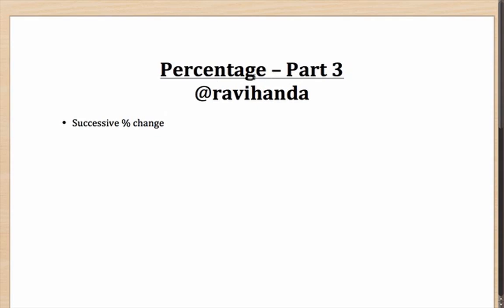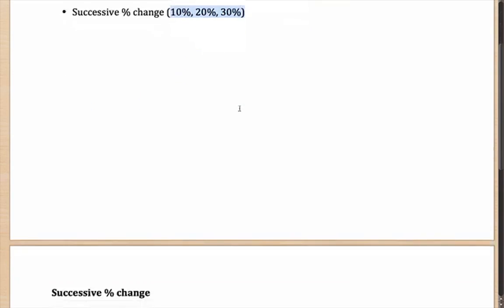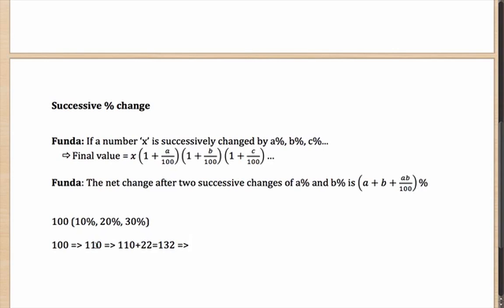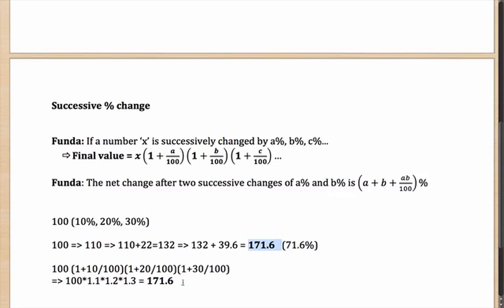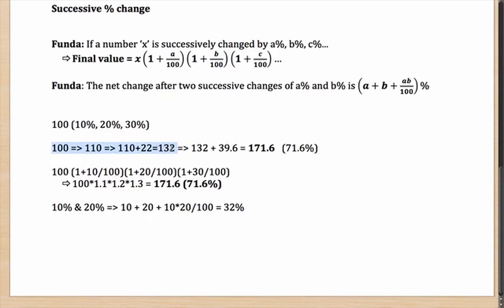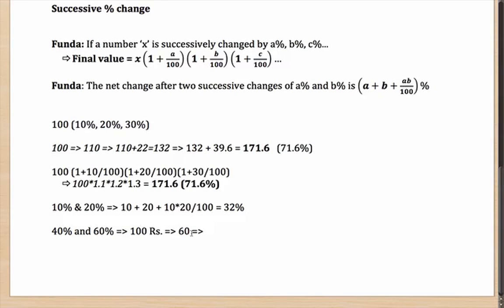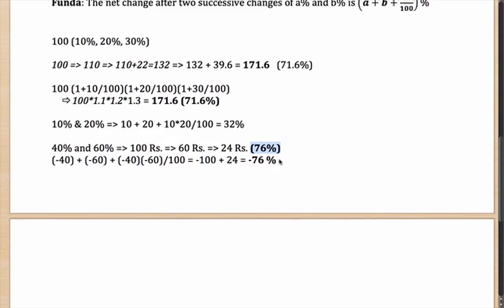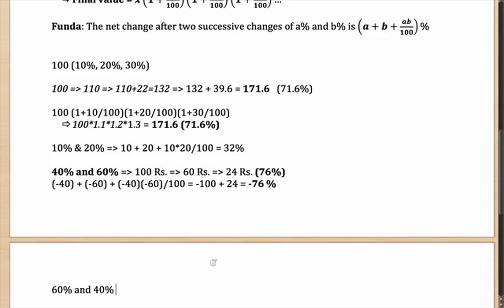Percentages Part 3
This is the aptitude questions and answers section on "Percentage" with explanation for various interview, competitive examination and entrance test. -part 3